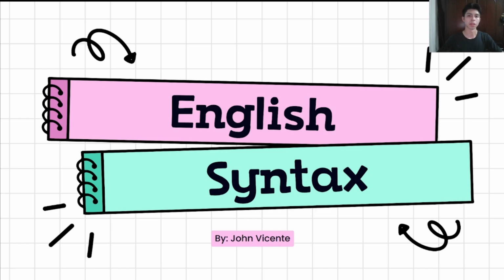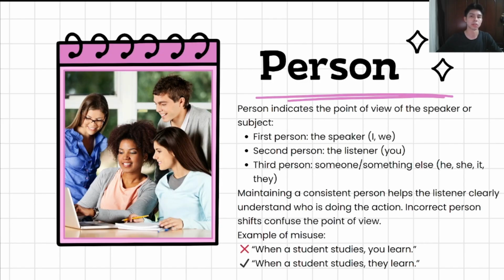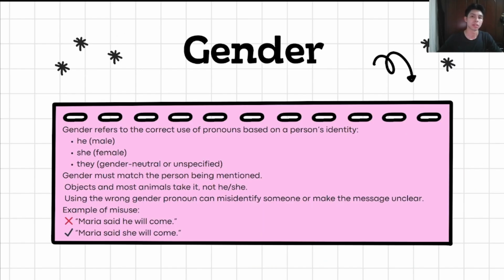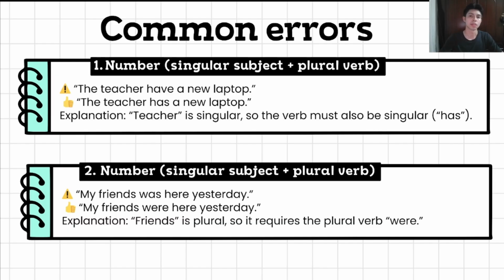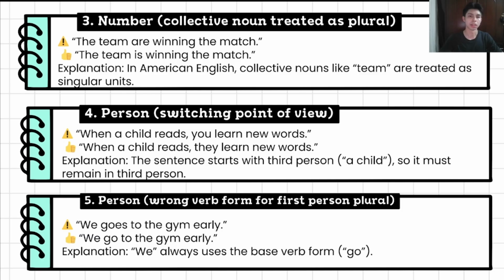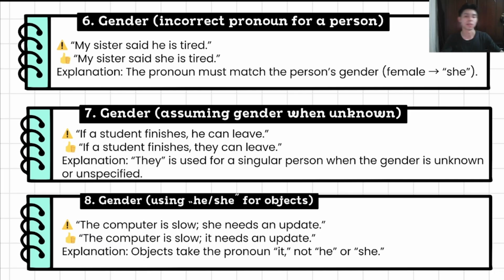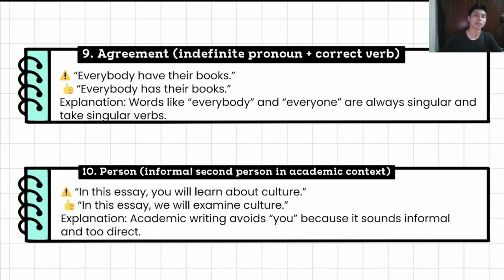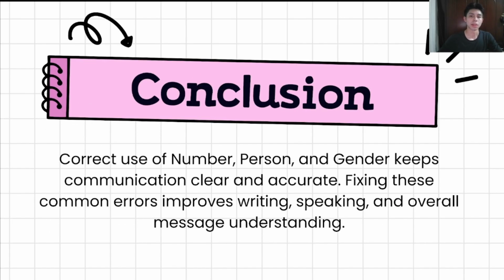Number, gender and person